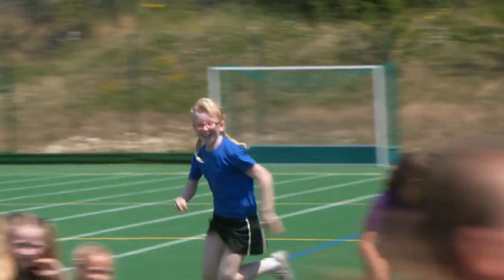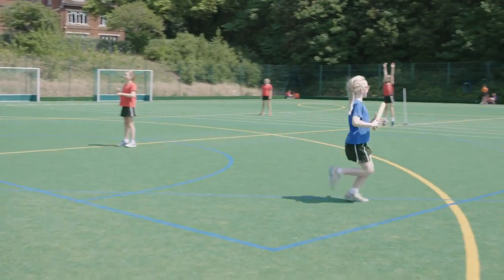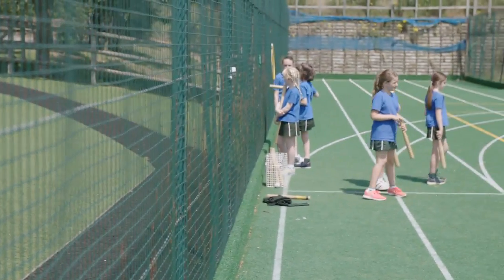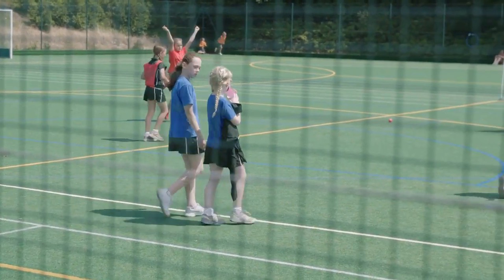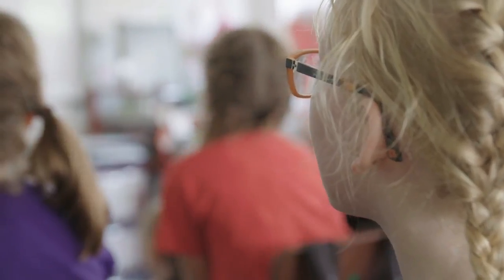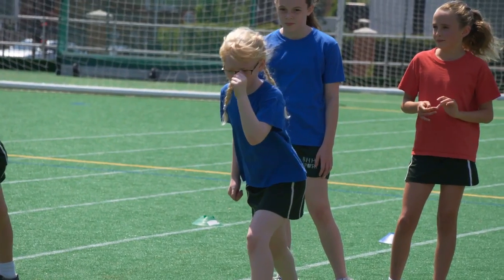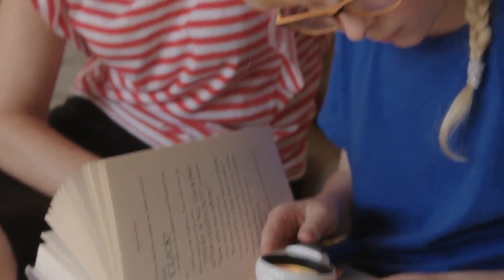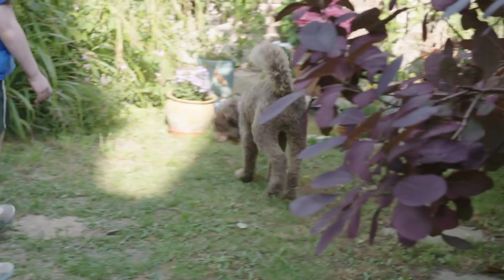Living with Nystagmus in Childhood - Molly's Story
Molly and her mum, Shelley, talk about living with nystagmus in childhood.